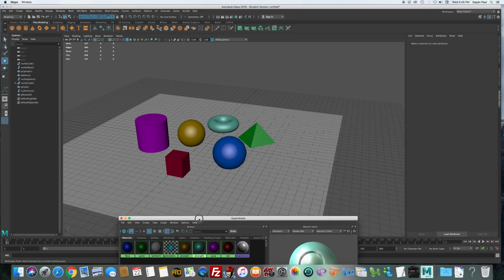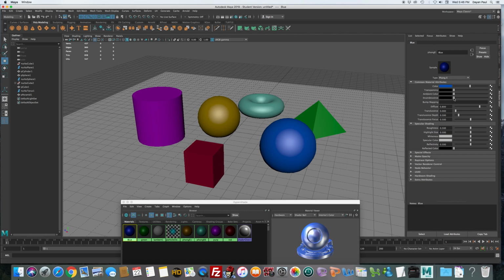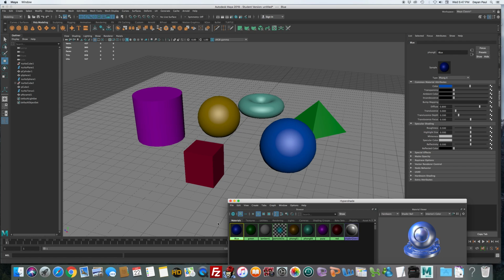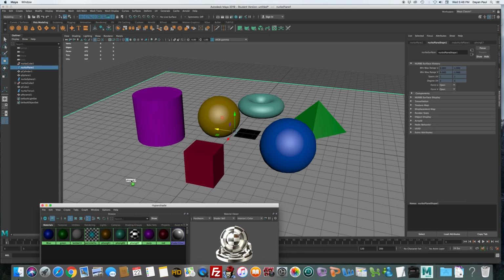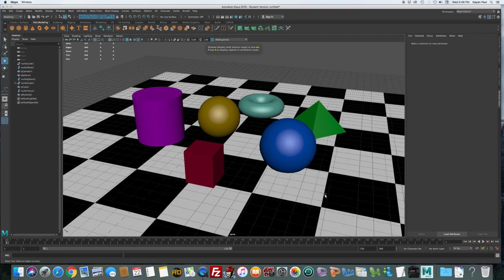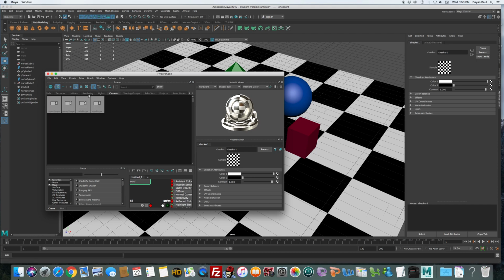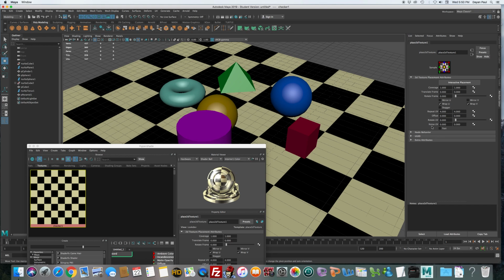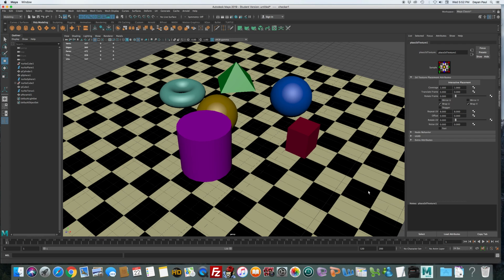MayaRockStar5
This is part 5. Here we cover how to edit materials and add procedural textures.